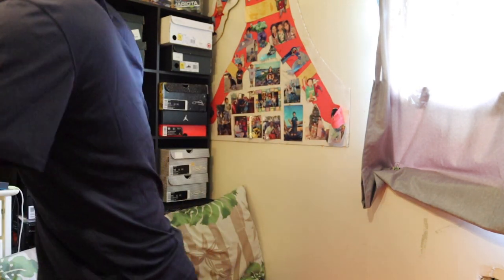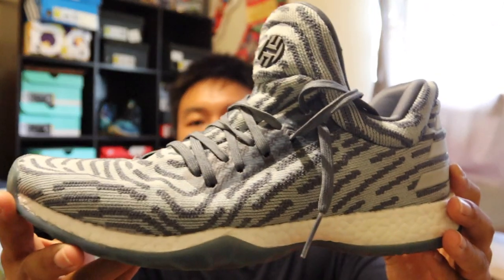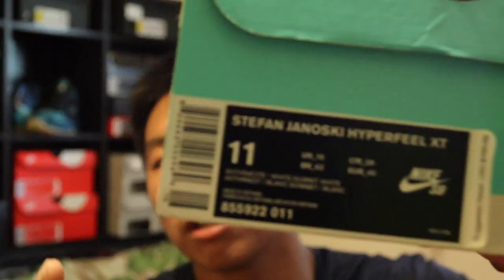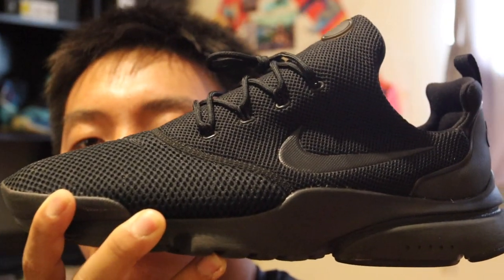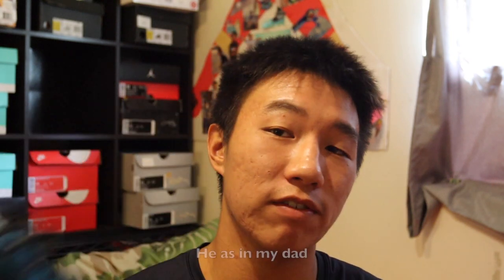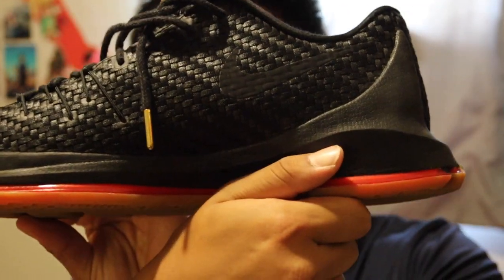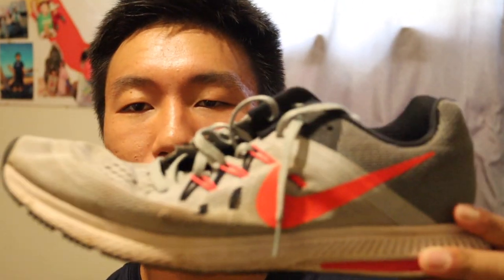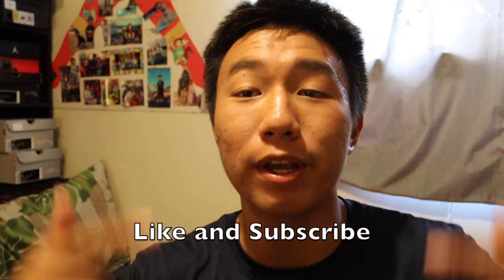Brenton's Shoe Collection (30+ pairs)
Hope You all enjoy this video; sorry it is so long but I didn't want each shoe to be shown for 10 seconds.

SC: @Brenton777